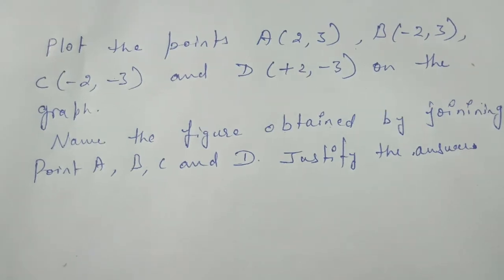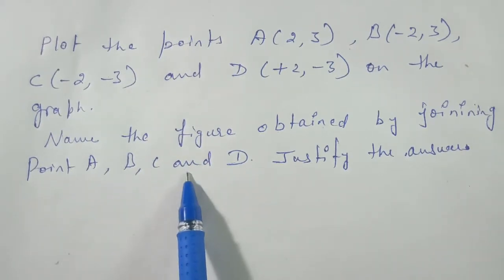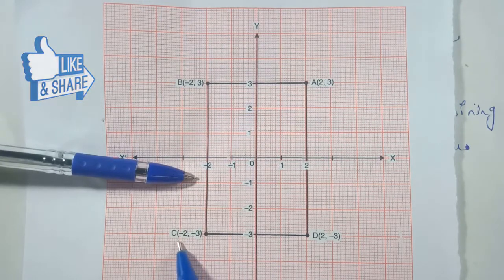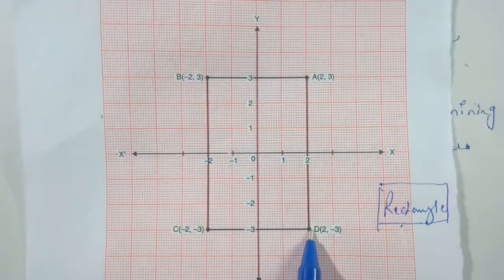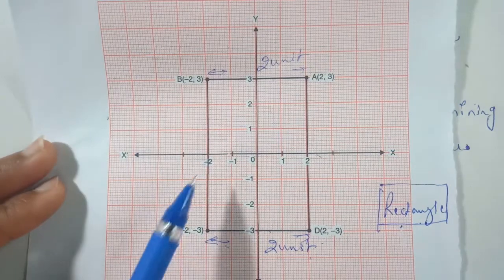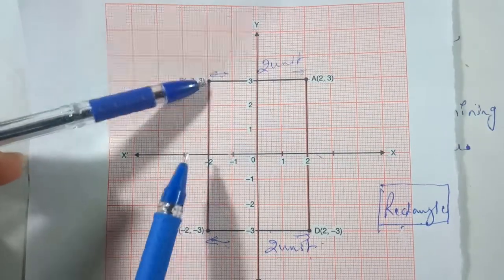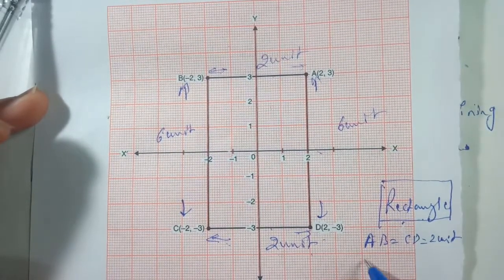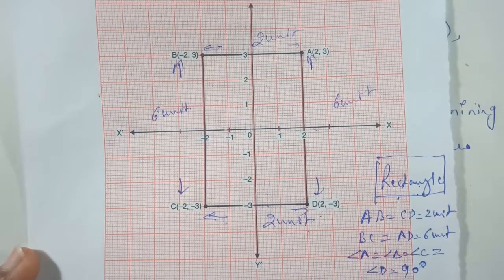To plot the points on graph and identify the figure